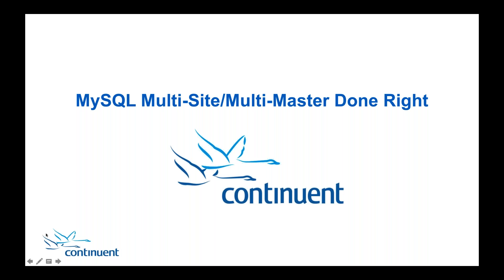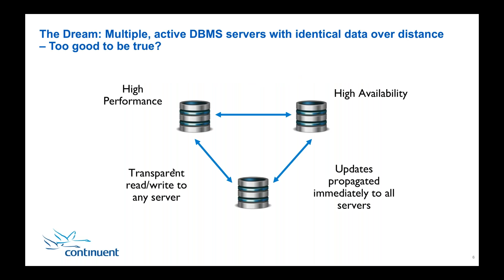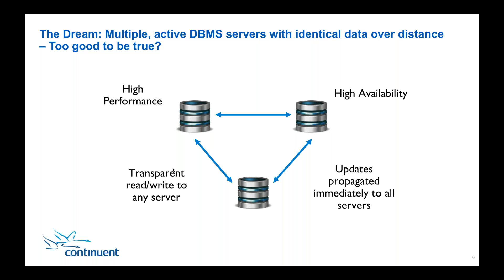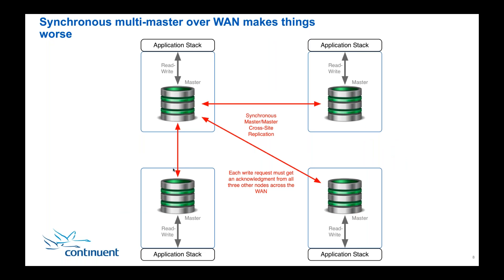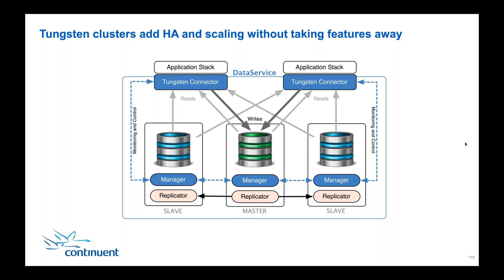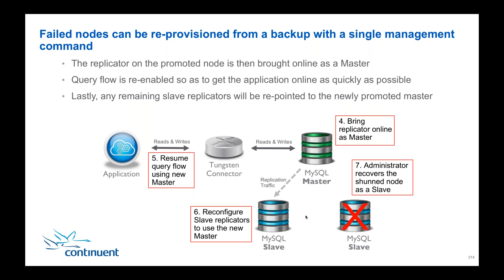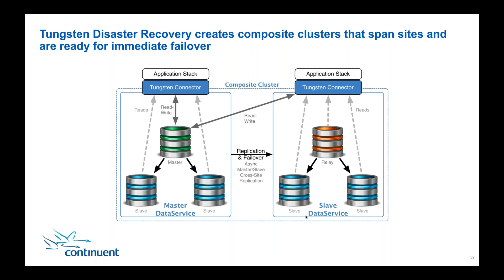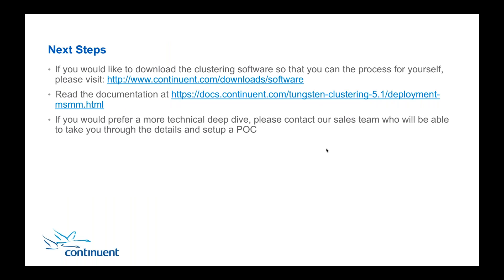Continuent Webinar: MySQL Multisite Multimaster Done Right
In this webinar, we discuss what makes Tungsten Clustering better than other alternatives (AWS RDS, Galera, MySQL InnoDB Cluster, and XtraDBCluster), especially for geographically distributed multi-site deployments, both for disaster recovery and multisite, multimaster needs.